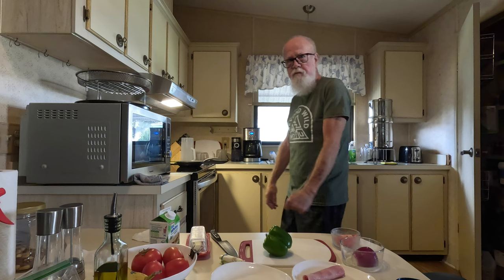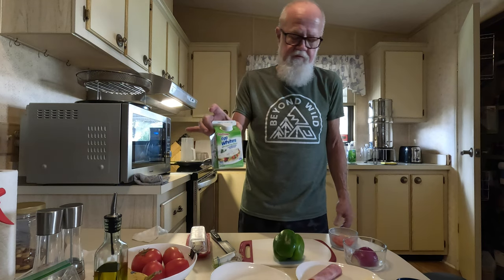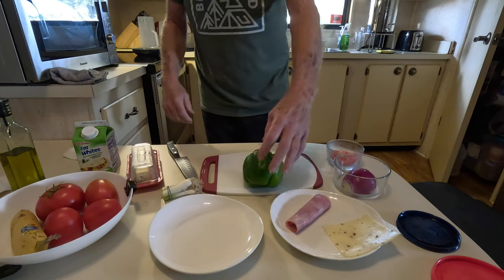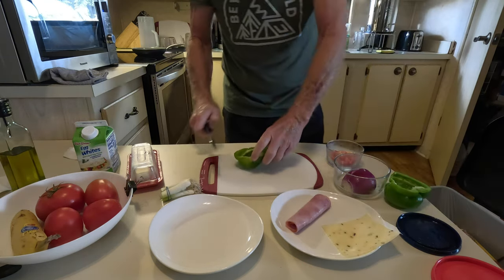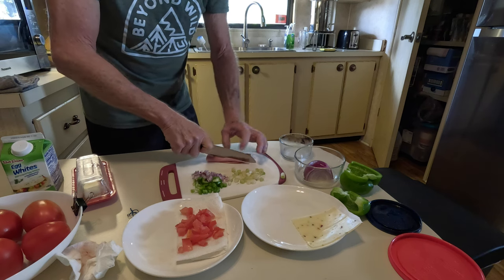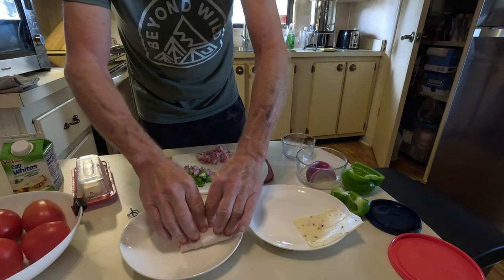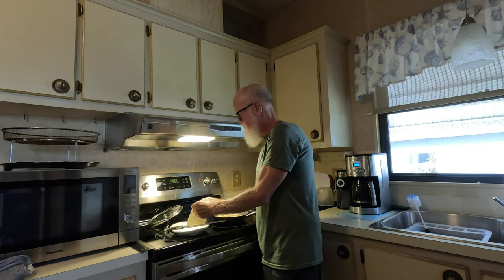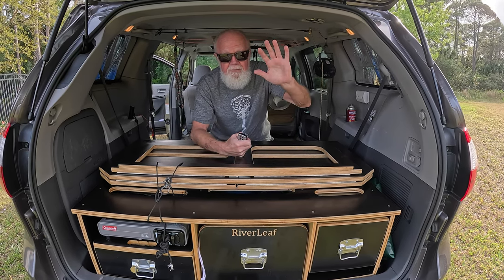Cooking with The GL! Modified Western Omelet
A little detour from the normal stuff I post.
Got some cooking skills and those come in handy with the healthy eating thing.
After all, taking care of the physical is just as important as the spiritual and mental aspects of Life!
It's good to be alive!